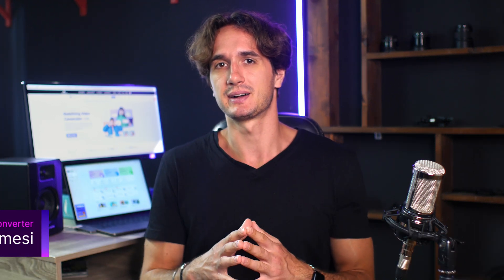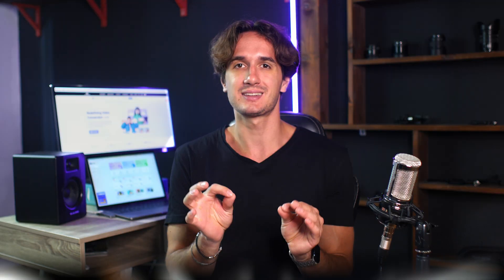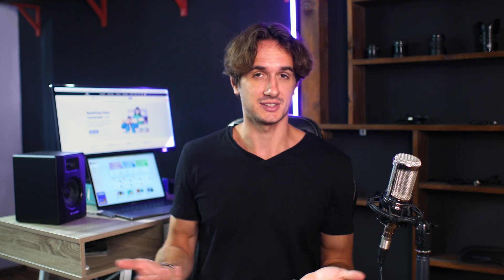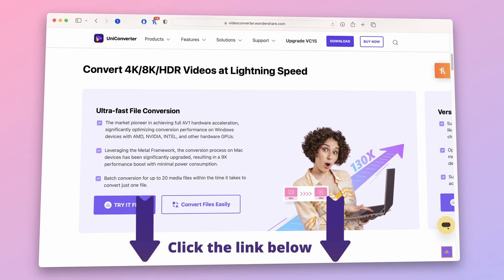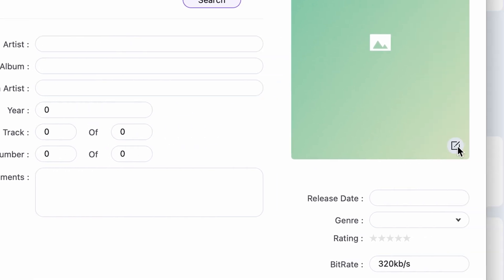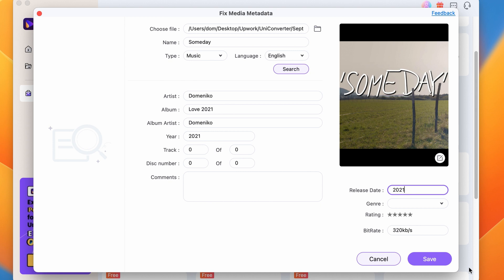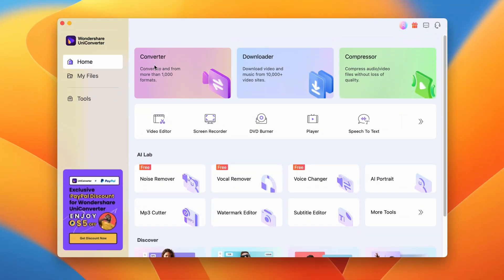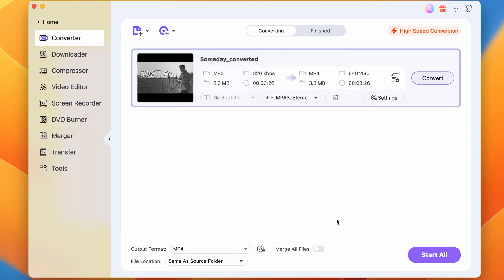How to Add Image To Audio | UniConverter Tutorial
In this UniConverter tutorial, we'll show you how to add an image to an audio track. This technique is useful for adding graphics or logos to your audio files, or for making video trailers or presentations.

If you're looking to add some additional visual appeal to your audio files, then this tutorial is for you! We'll show you how to add an image to an audio track using the UniConverter software. This software is available free of charge, so there's no reason not to try it out!

⌚ Timestamps